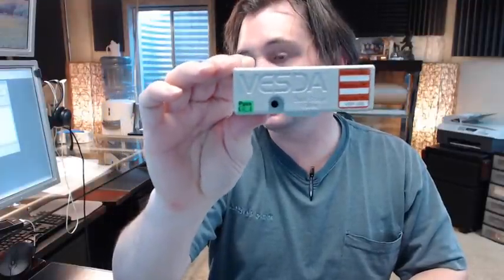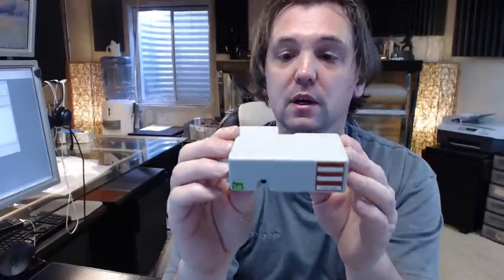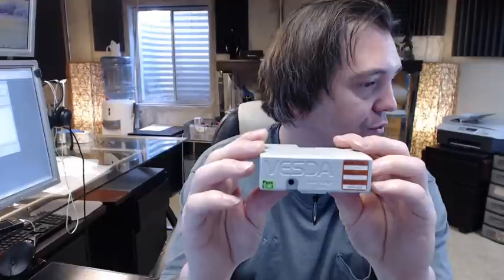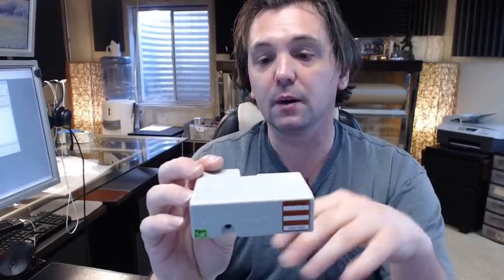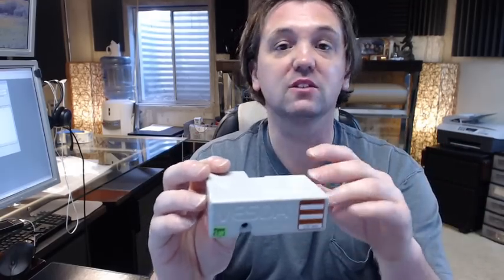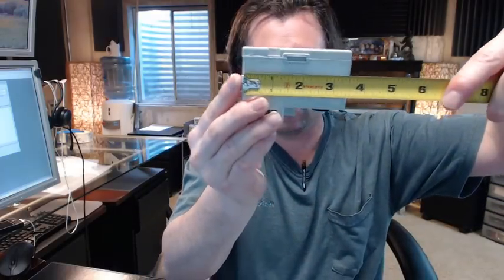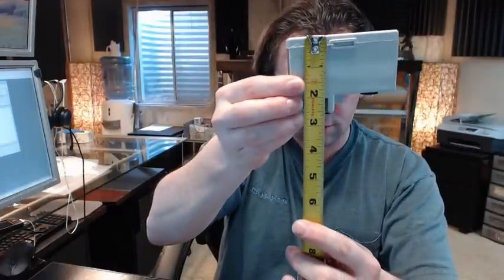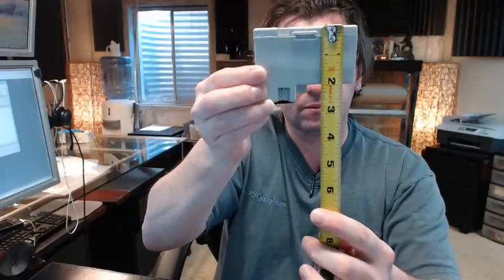Xtralis VSP005 Dual-Stage Filter Cartridge - Vesda® Replacement Filter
This video is to bring you a closer look at the Xtralis VSP005 Dual-Stage Filter Cartridge - Vesda® Replacement Filter.
Filter for a smoke detection by Xtralis.
This is used in their systems and there is a link below this video to the Product Brochure at pg.4 gives a overview how the system works where is a high efficiency aspirator that droves the air in to the Vesda system.
Used in very specific industry that would need such a thing.
3 1/2" wide
1 1/8" tall
2 5/8" deep